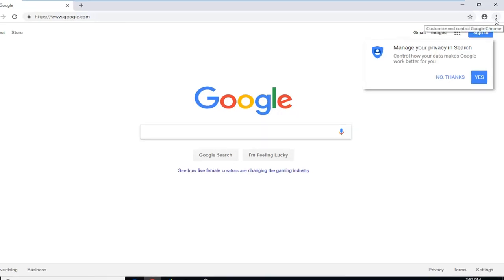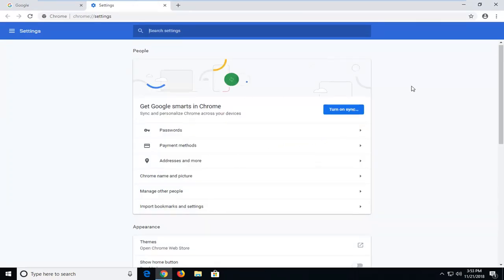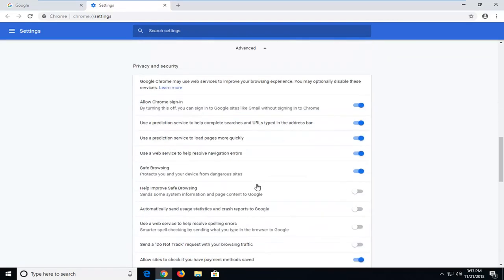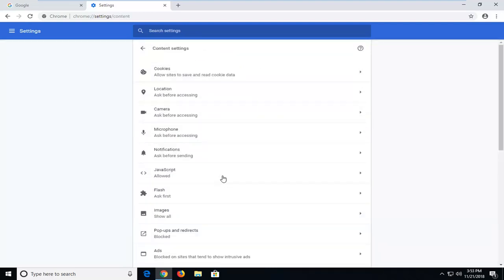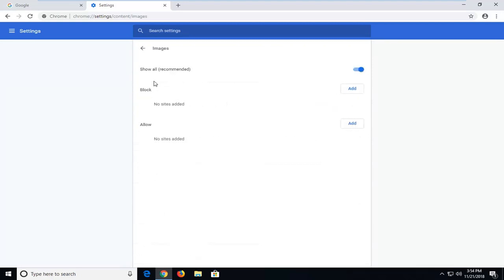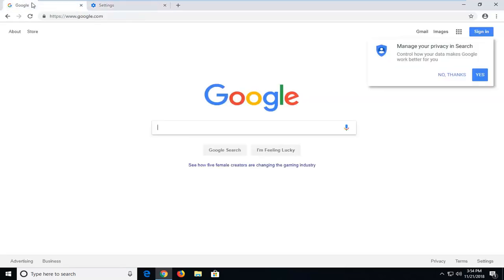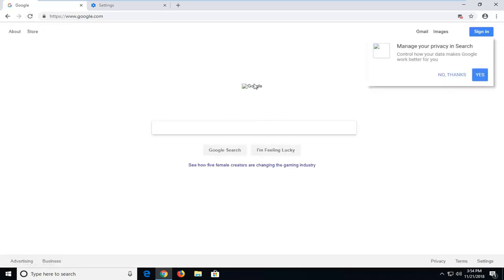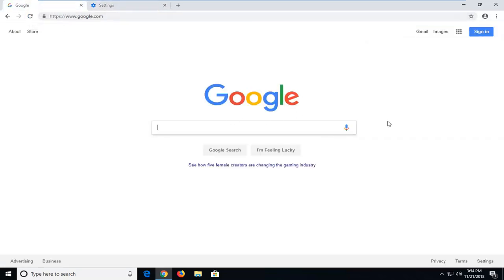How to Hide Disable Images on Google Chrome [Tutorial]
How to Hide Disable Images on Google Chrome. When you disable mages you can save some of your internet bandwidth.

If you need to hide or disable all images in your browser for some reason, Google Chrome lets you do so.